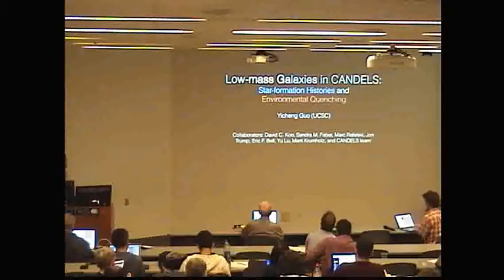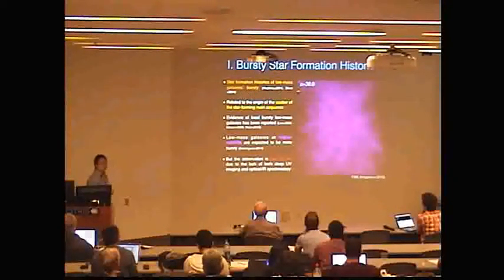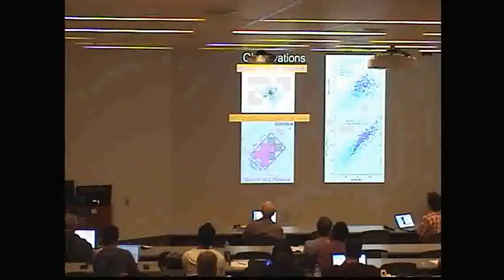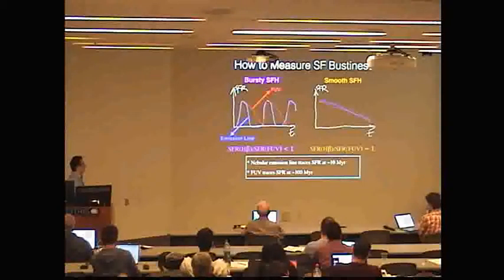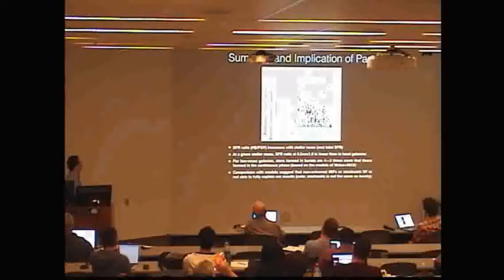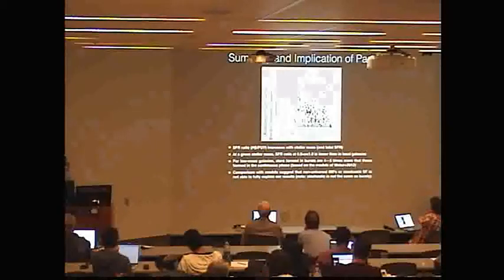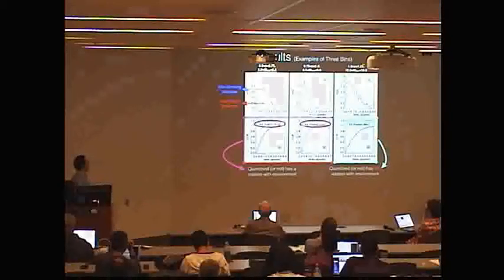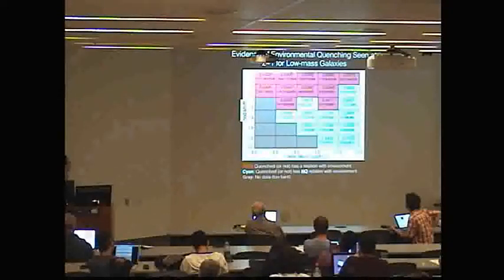Yicheng Guo : Low-mass galaxies in CANDELS: star formation history and environ...